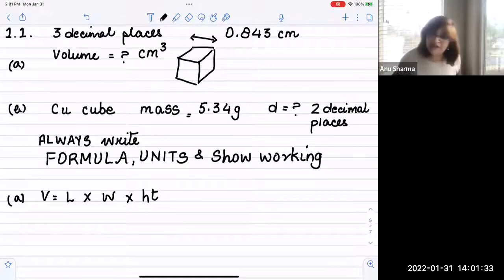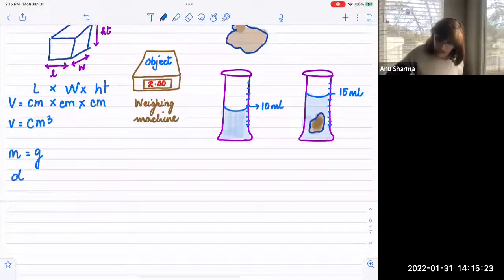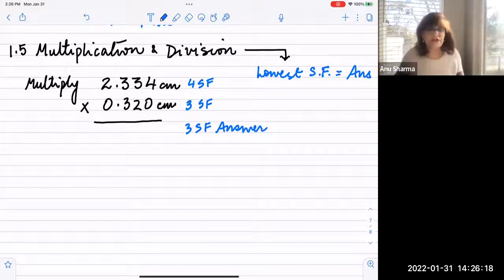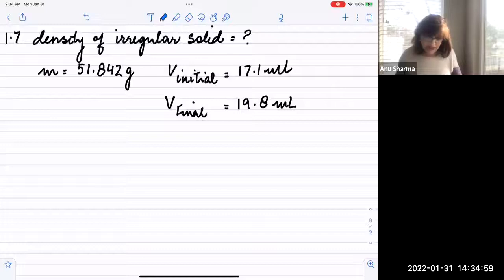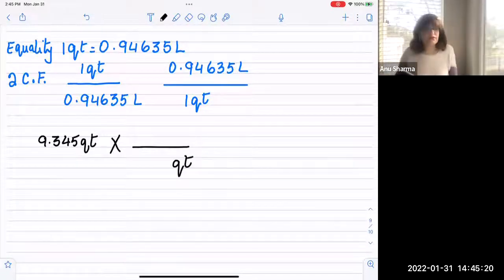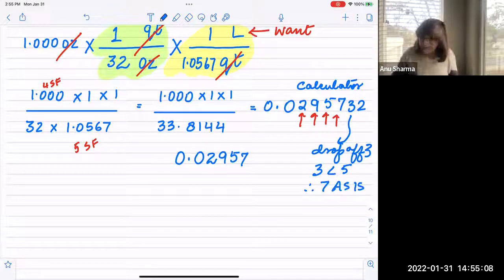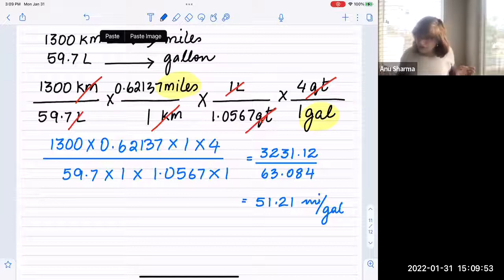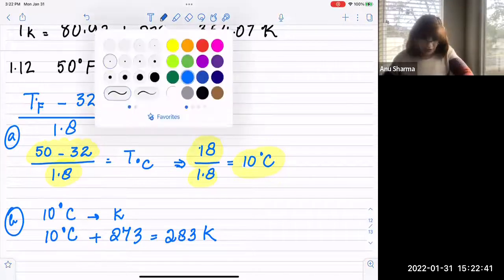Ch 1 Measurement 1.1-1.12 (Open Stax)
Open Stax Chemistry book 2ed - Ch 1 Matter & Measurements - Showing CALCULATIONS on Learning Check Problems from 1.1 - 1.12 in sections 1.4-1.6

Best way to learn from me is to actually DO the problems on a separate sheet of paper.